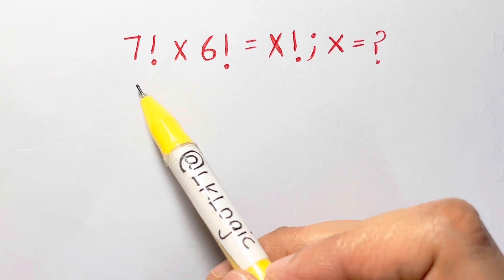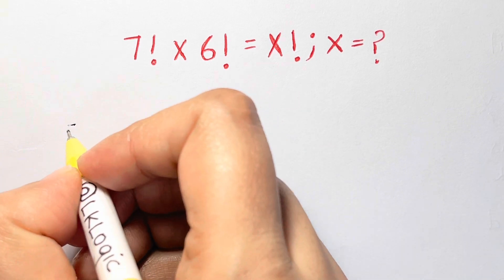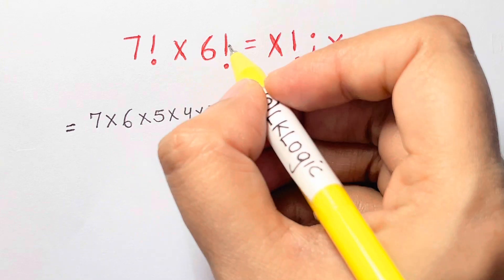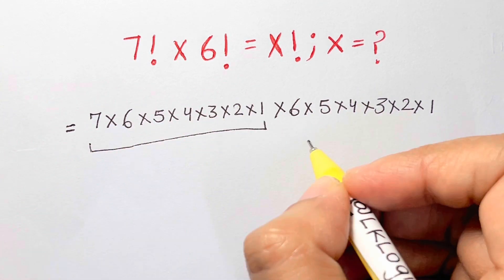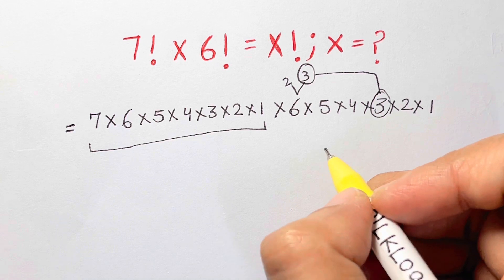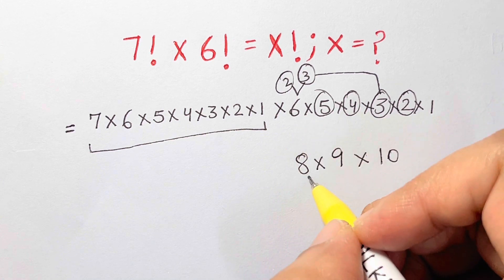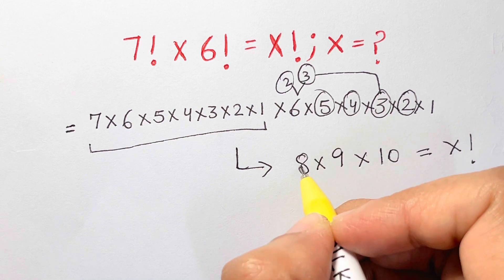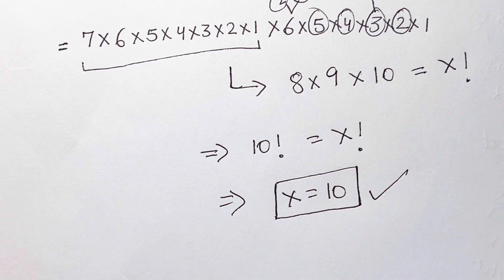France | Can you solve | Math Olympiad